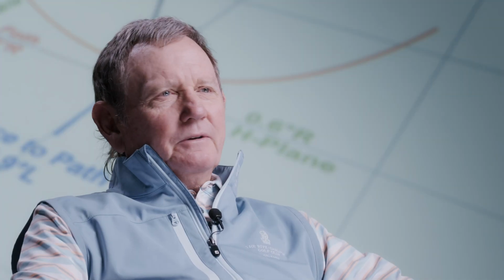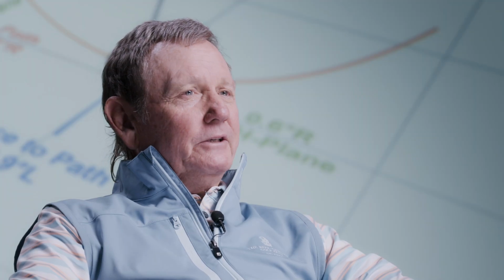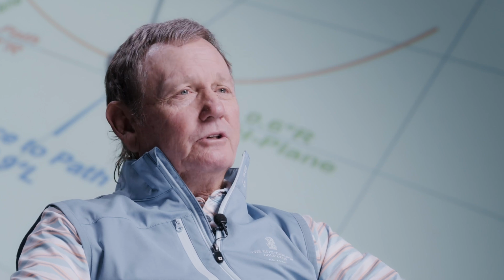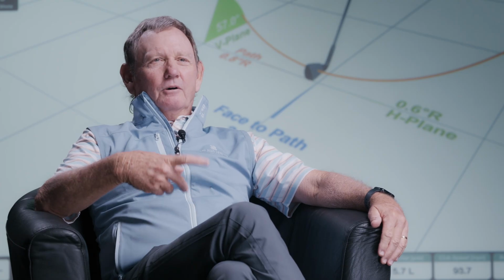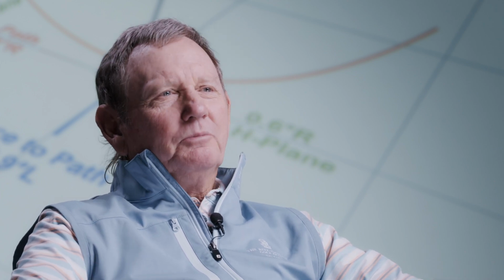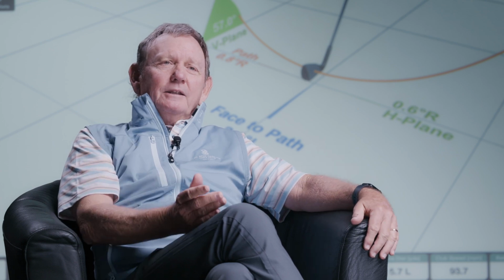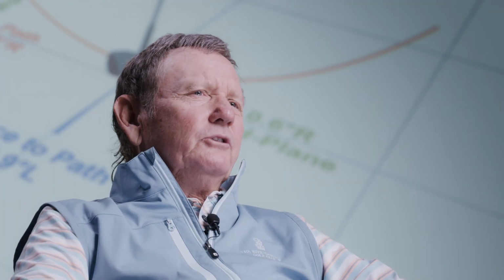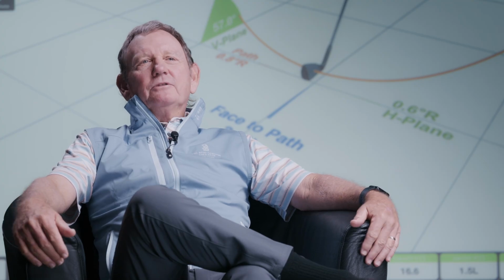Larry Rinker on the Pro Package with Face Impact Location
World renowned Instructor Larry Rinker, breaks down the pro package and face impact and why it's so important to have even for the general golfer looking to improve their game.